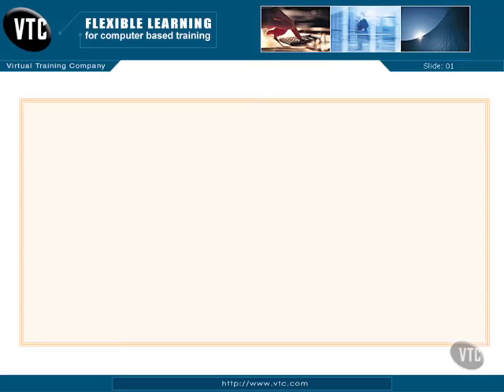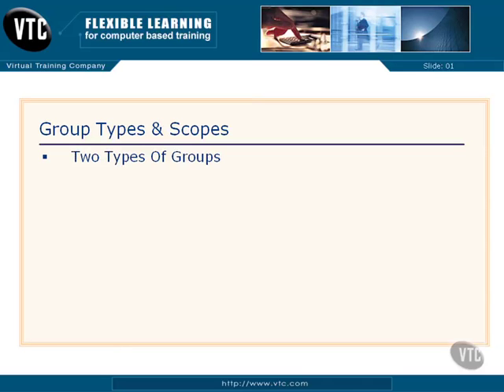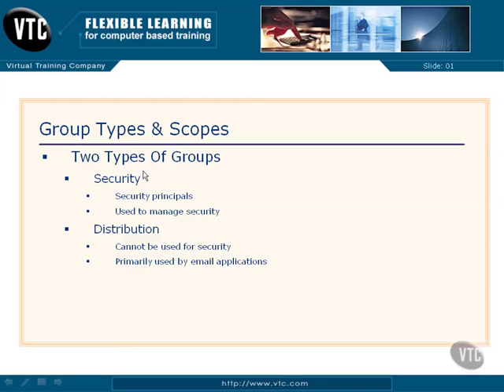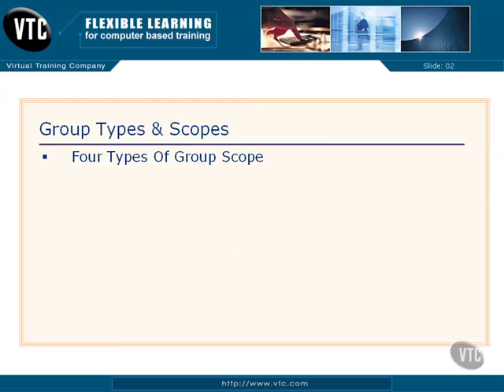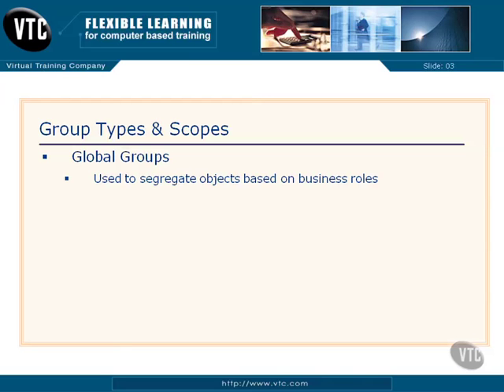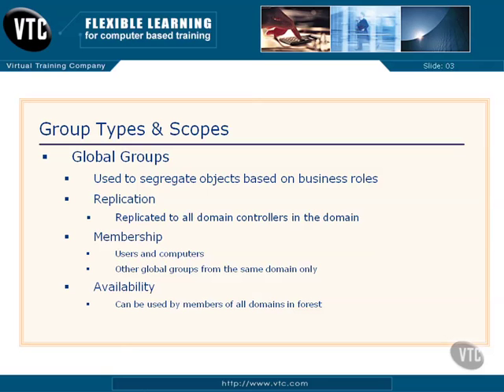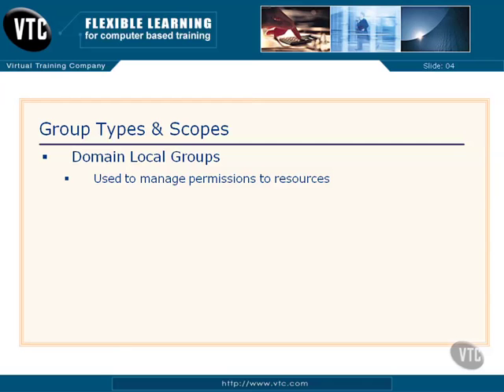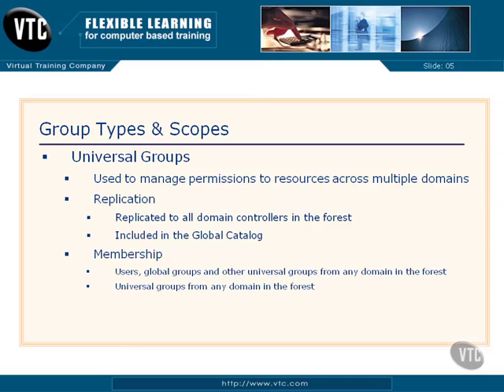04 07. Group Types & Scope